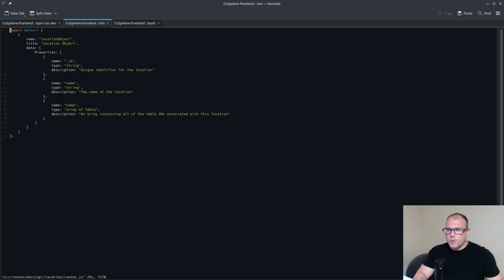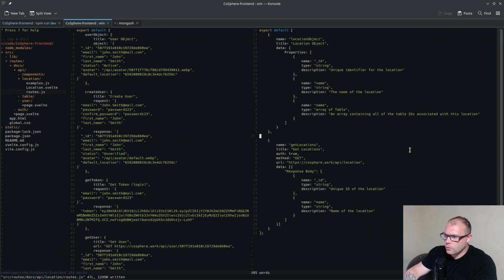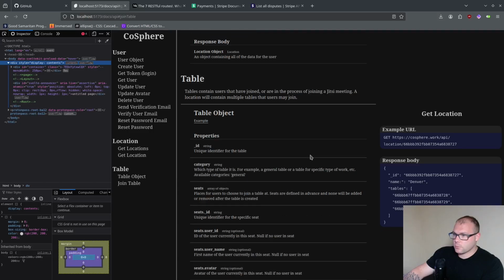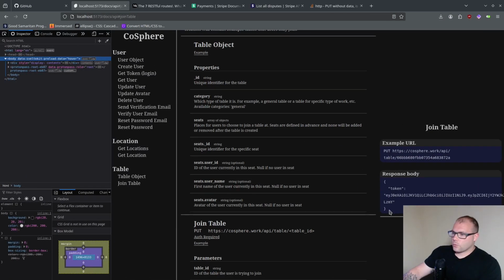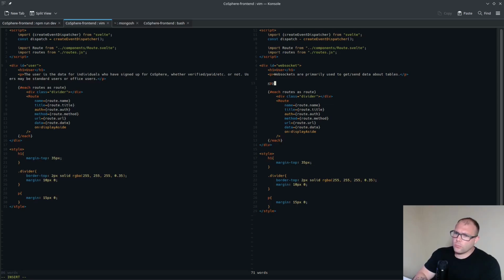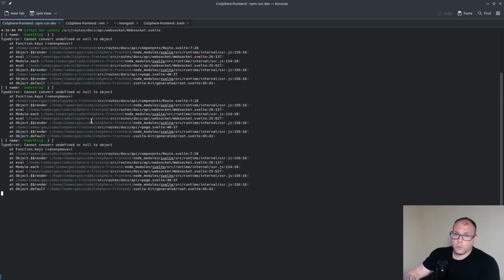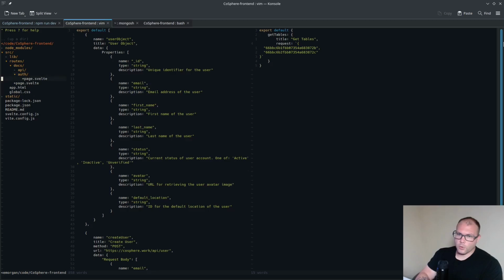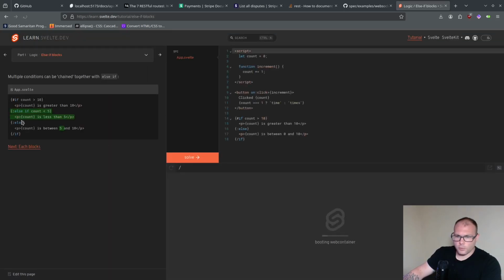Finish HTML documentation and starting websocket documentation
Twitch stream from August 14, 2024
Svelte
Finishing the last routes for HTML. Documenting a few of the websocket routes.